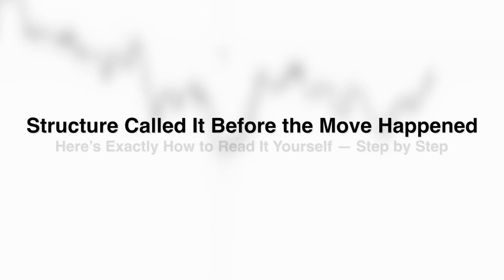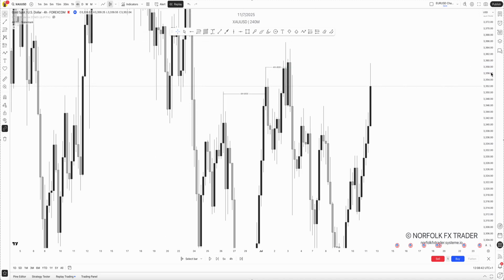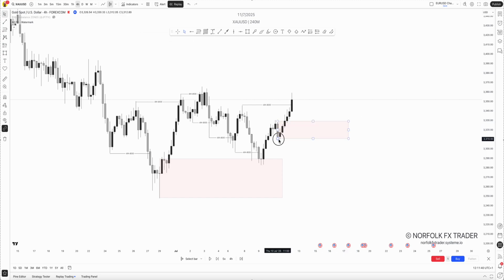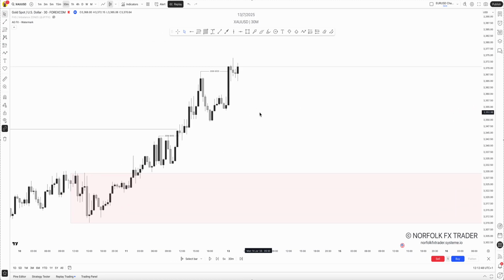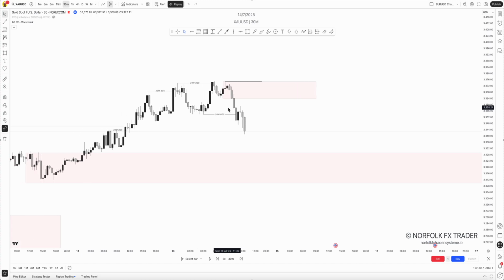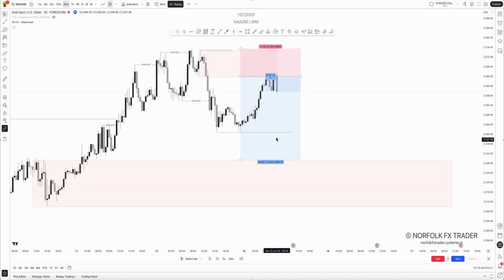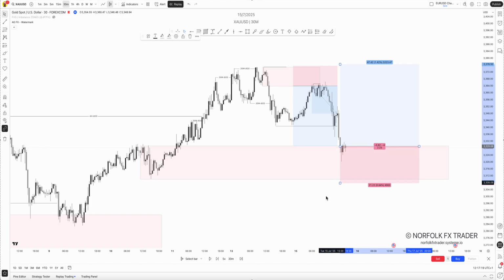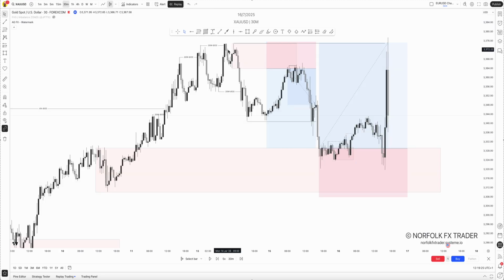Structure Mapped This Trade — Steal It!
Still Losing to Structure? Apply for the 90-Day Fix

See how structure predicted this move step-by-step — and learn exactly how to spot the same clues in your own charts.

Jonathan